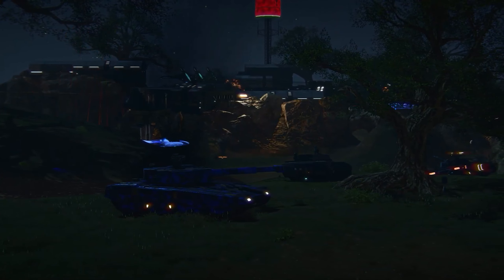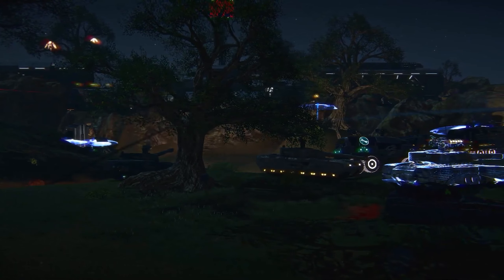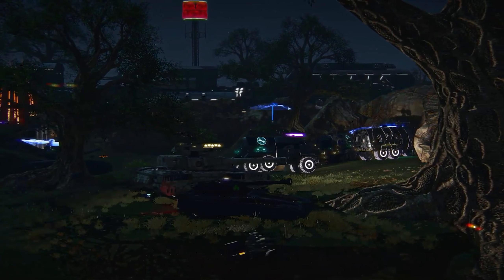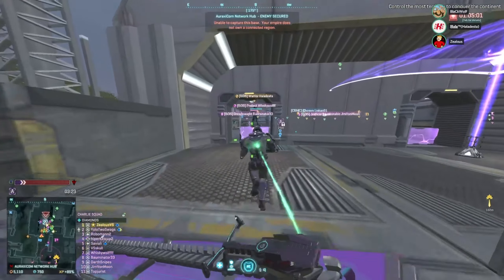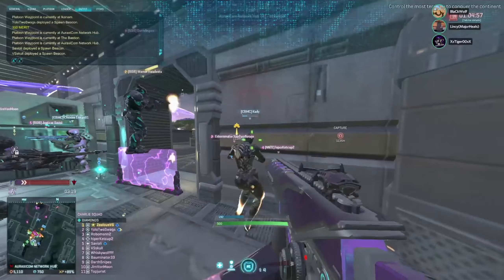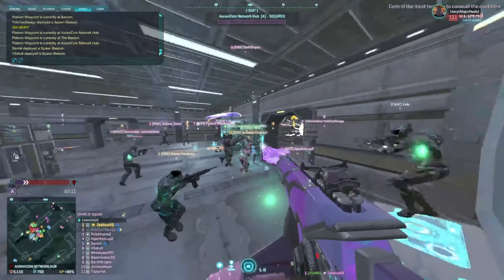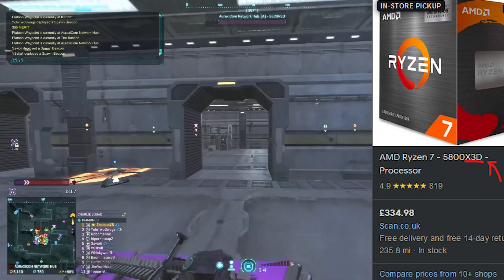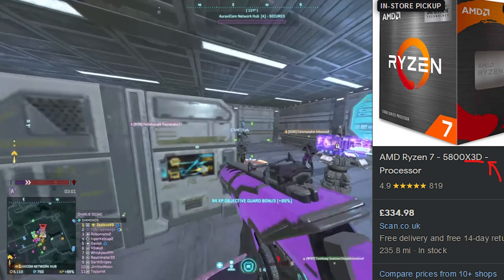When to use DLSS/FSR for Planetside 2